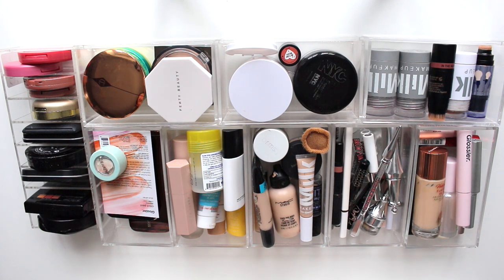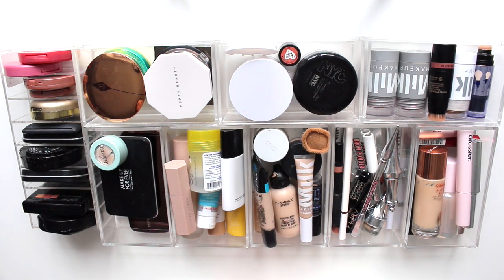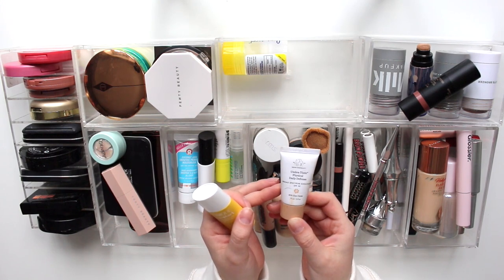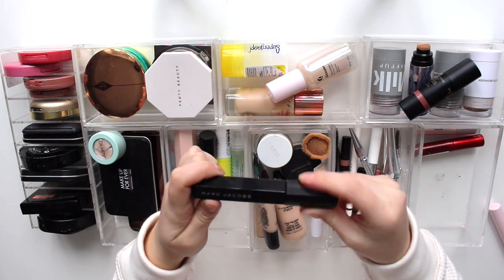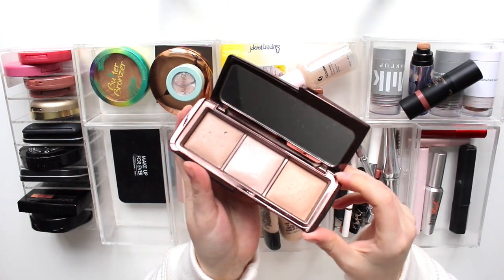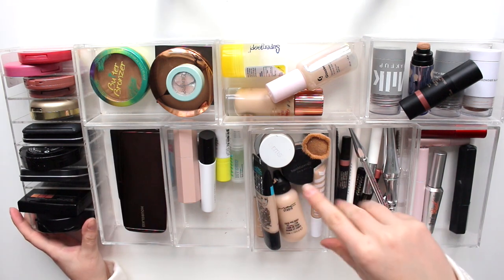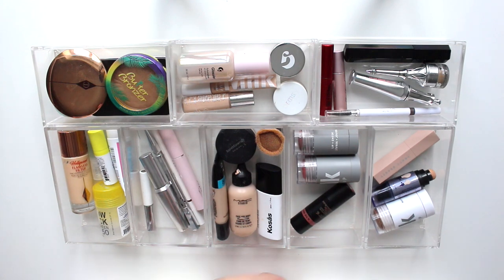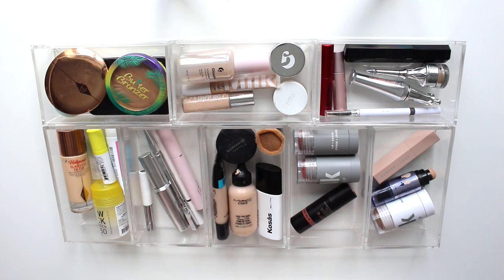organizing my everyday makeup drawer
LET'S BE SOCIAL!

FAQ:
Current Nail Polish:
Current Lipstick: